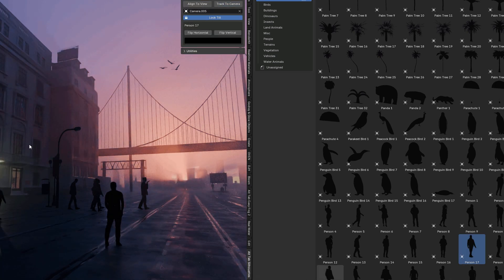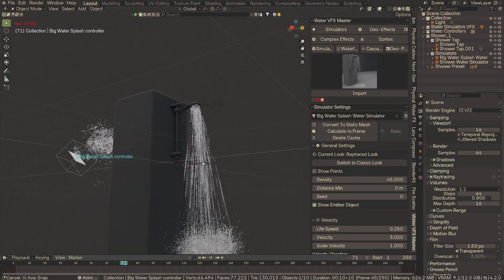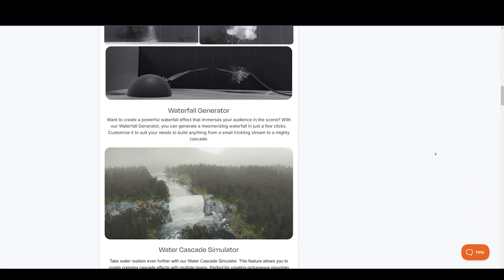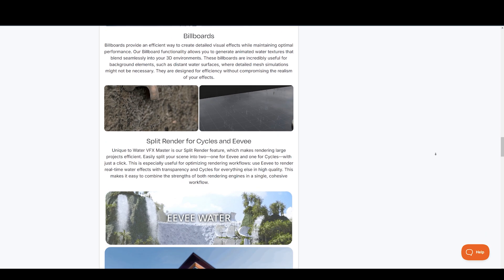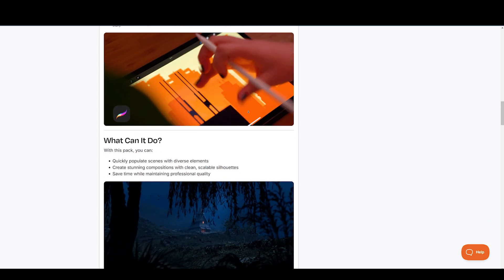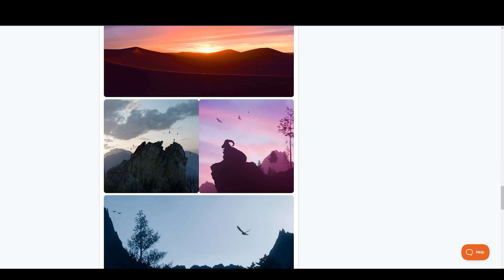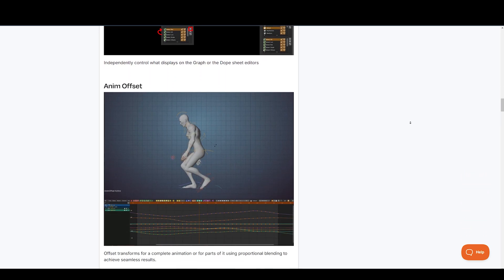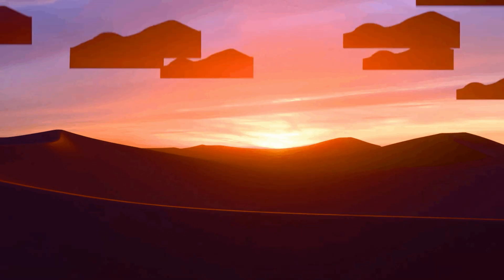Best New Blender Addons You Probably Missed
Top Rated Blender Add-Ons You Might Need in 2025
Time Stamps
00:00 Water Vfx Master
01:55 Alt-Tab Silhouettes
03:04 Animate Pro (Early Access)
03:45 Transformator